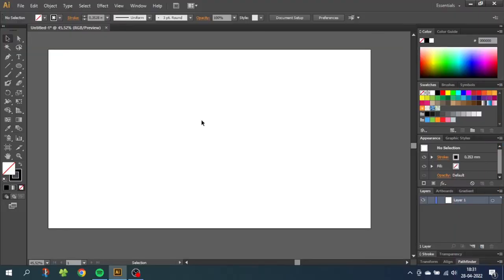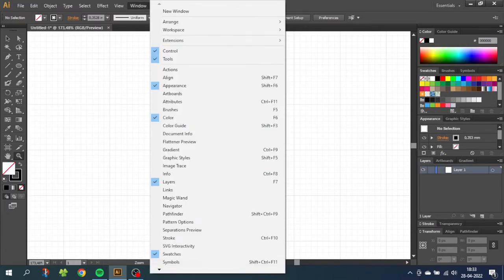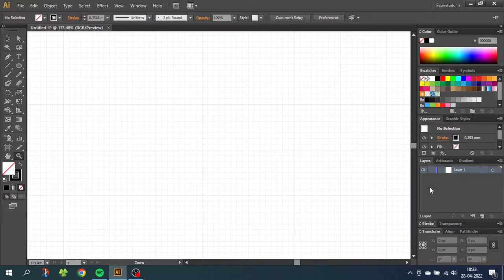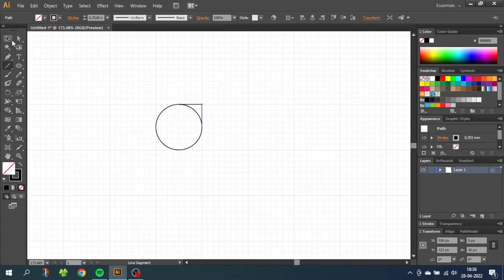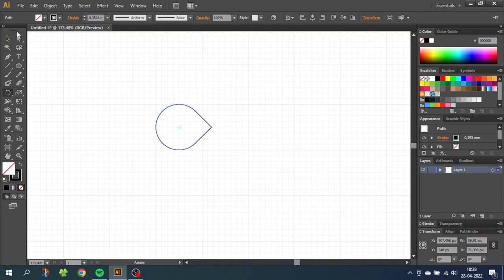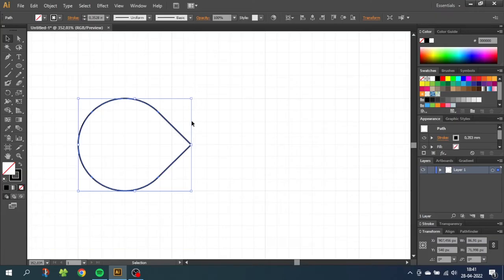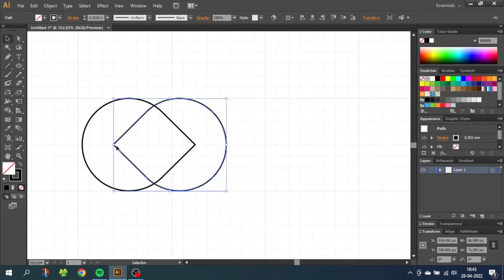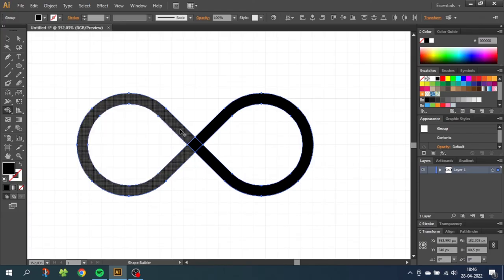How To Draw An Infinity Symbol In Adobe Illustrator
A quick video tutorial on how to draw an infinity symbol in adobe illustrator with a few simple steps. This video will show you how to draw the infinity symbol from scratch instead of inserting it from glyphs.

📒 Notes 📒

CTRL = Command
ALT = Option